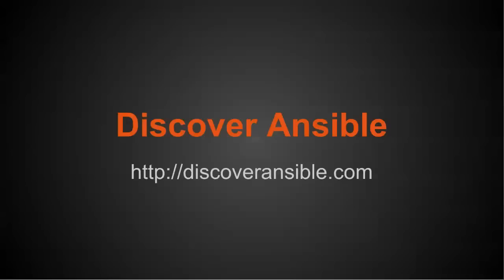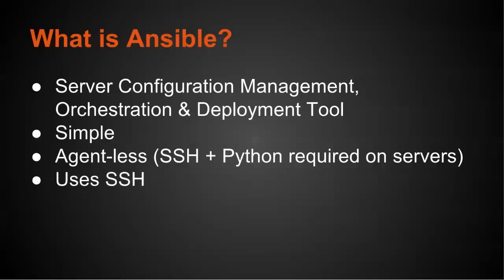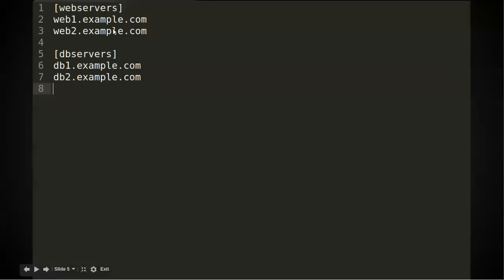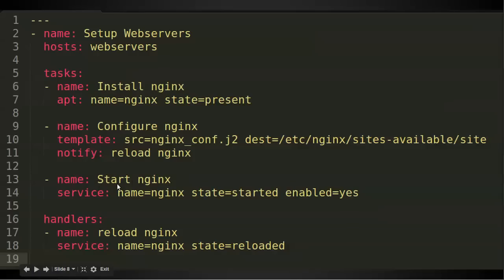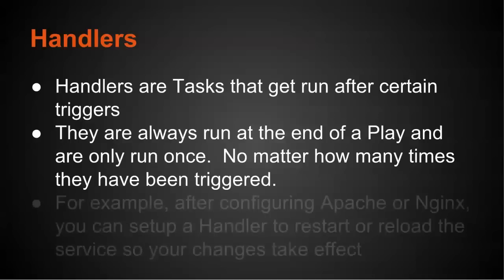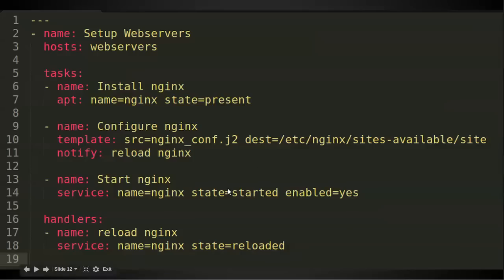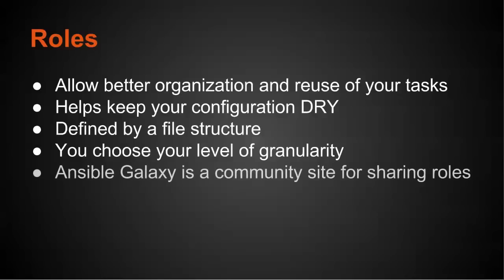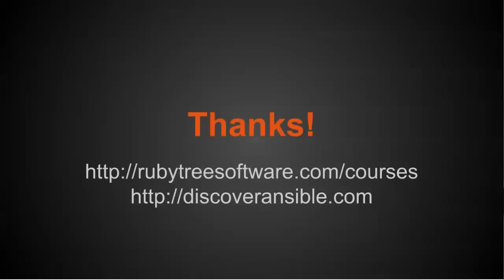Ansible Introduction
This video gives you an introduction to the Ansible configuration management framework. It is the first lesson of the Discover Ansible video course

In this video, you will get an overview of Ansible and learn about Ansible's Playbooks, Plays, Tasks, Modules, Handlers, Variables, Templates, Facts and Roles.